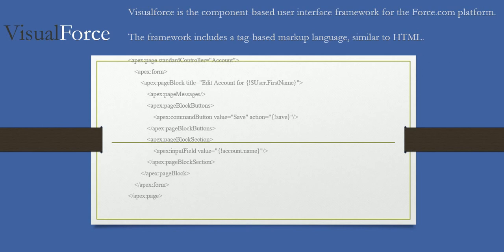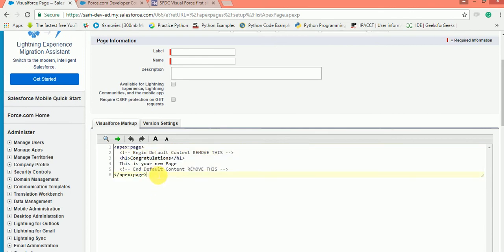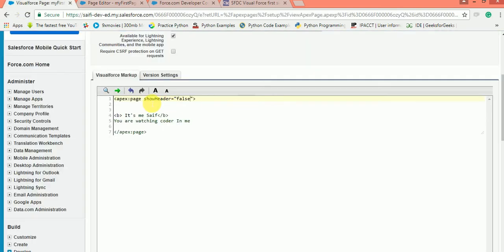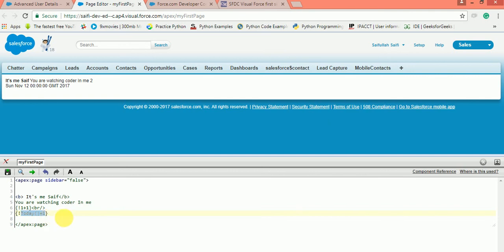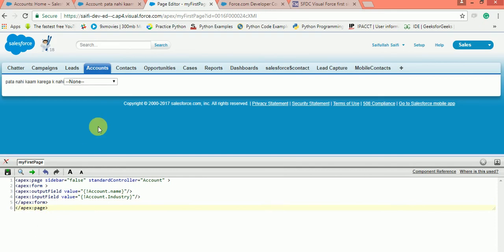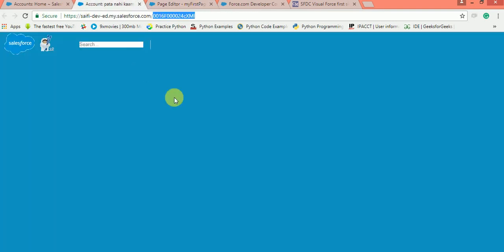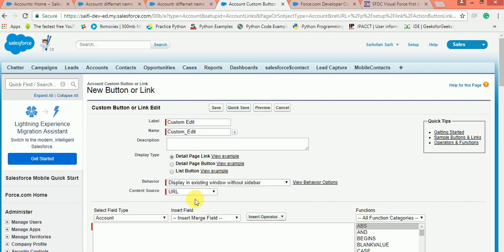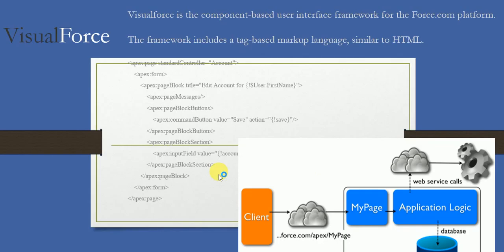Salesforce Visual Force first simple program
what do you know about visualforce : it’s a markup language used in salesforce.com

basically everythings works on MVC model view and control

1. in force.com or sfdc we have Model in which We use sObject (Salesforce object) like account ,case , lead etc above menus.

2. For View (Front end) we have Layout(Page, Field etc) AND we use Visualforce language for this purpose,
Although in salesforce a lot can be done by declaration, mouse click and drag drop.
3. Controller is the main part where a programmer write the logic and business code.
it is of 3 types Standard controller, Custom controller,controller extension

how you can create your first visualforce  see here.